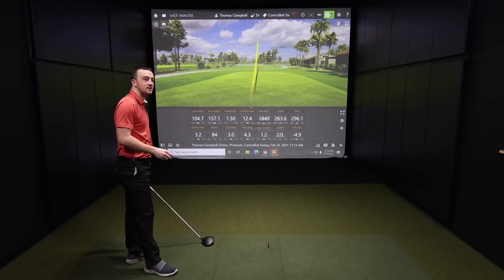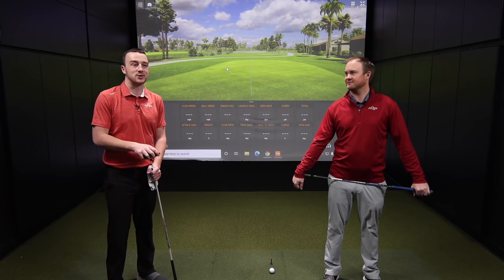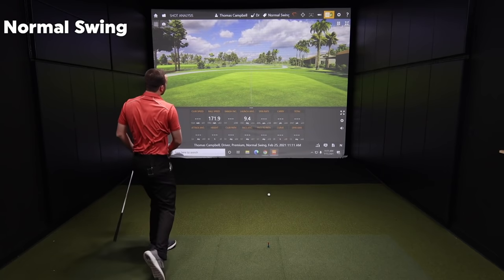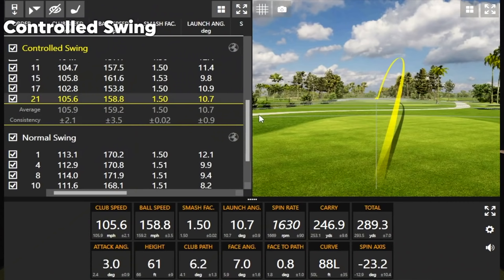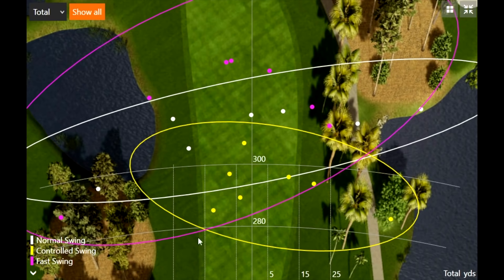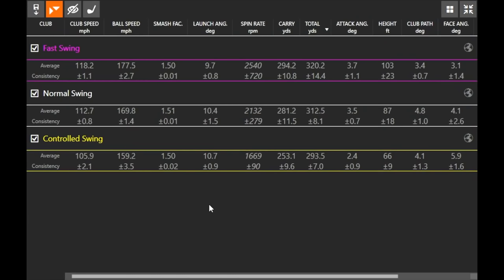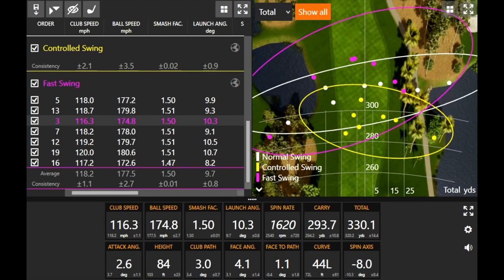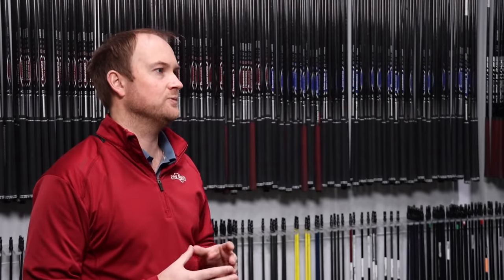Is Maximum Club Speed Worth It? How Swing Speed Impacts Performance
As the push for distance continues in golf, maximum club speed is a hot topic. Should golfers try to achieve maximum club speed to unlock as much distance as possible? Or is a more controlled swing for accuracy the better approach?

In this video, 2nd Swing's Drew Mahowald and Thomas Campbell test this out. Drew hits tee shots with three different swings: a "controlled" swing, a "normal" swing, and a "fast" swing. This test shows both the advantages and disadvantages of swinging hard with the driver.